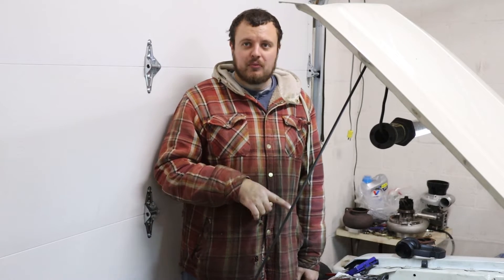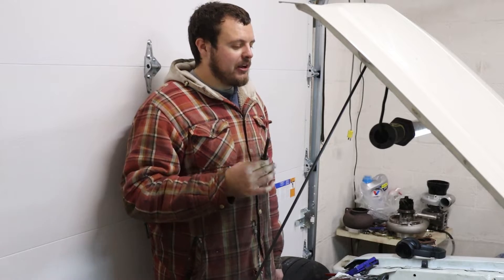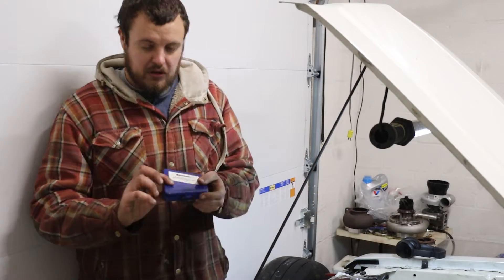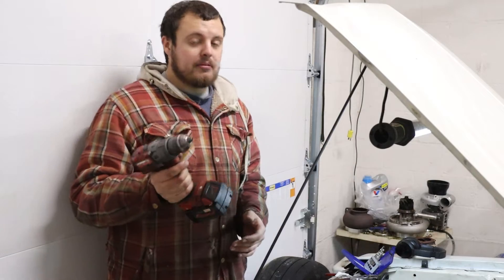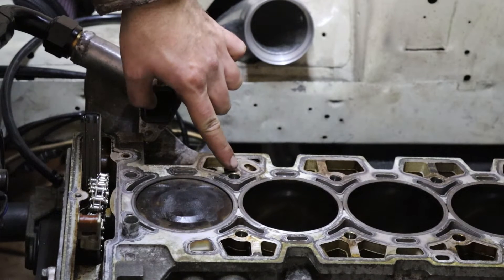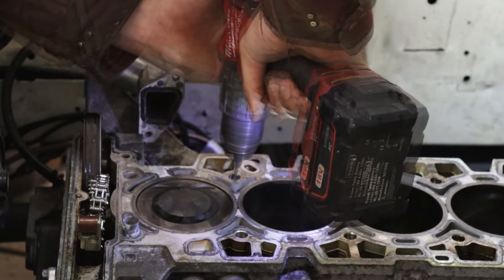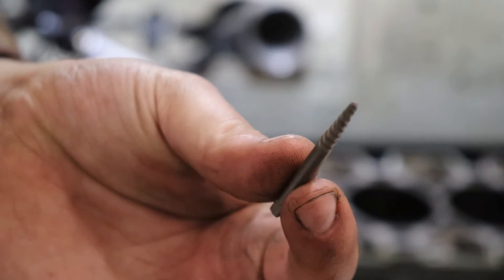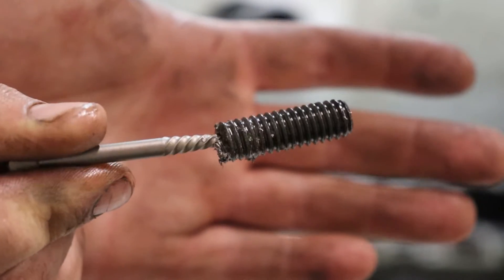How to Remove Broken Head Bolts from a Vortec 4200 Trailblazer Motor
Today I show you my method to remove broken off head bolts from a Vortec 4200 Vortec 2800, Vortec 2900, Vortec 3500, or Vortec 3700using a Left Hand Drill Bit and Extractor Set.